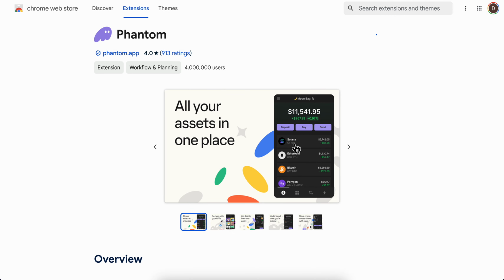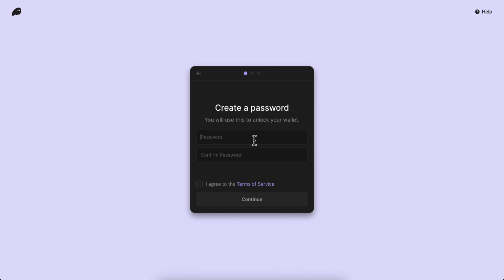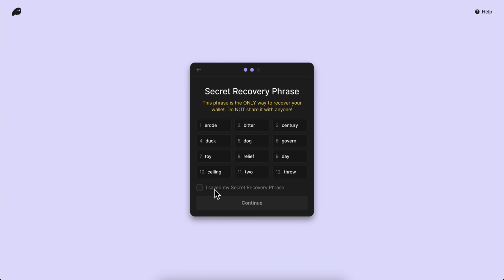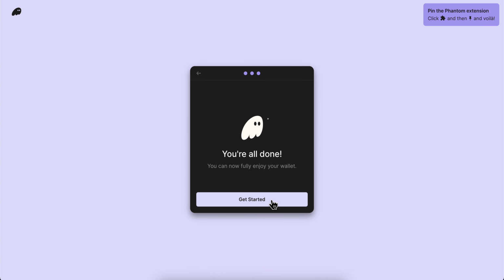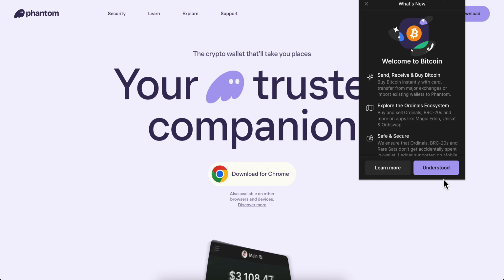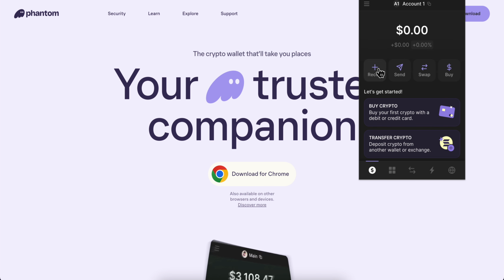How to Use Phantom Wallet Extension (Best Method)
How to Use Phantom Wallet Extension

If you're new to cryptocurrency or simply want to explore a new wallet, this tutorial is perfect for you. We'll show you step-by-step how to install the extension, set up your wallet, and navigate its features. By the end of this video, you'll be confident in using the Phantom Wallet Extension to securely manage your digital assets. So, grab a cup of coffee and let's dive into the world of decentralized finance together!